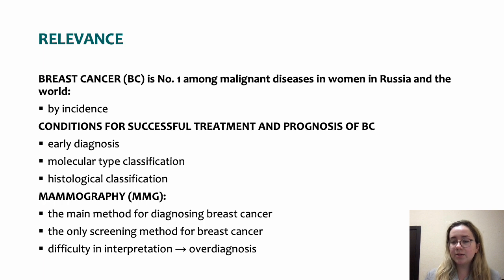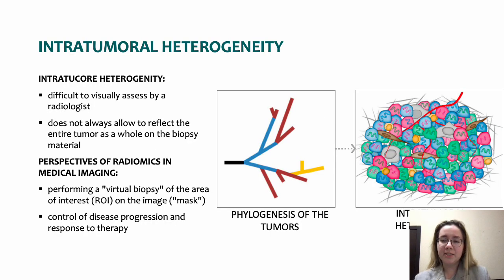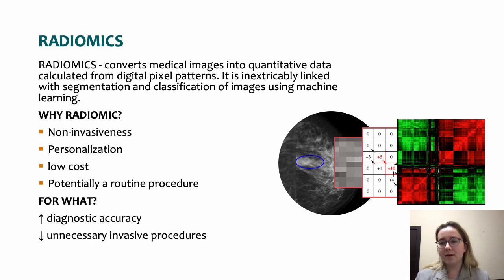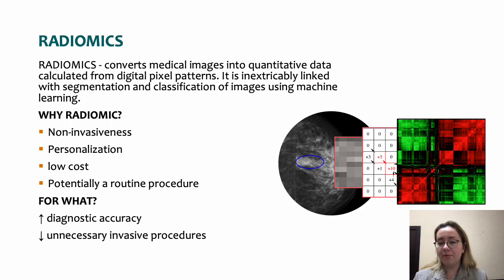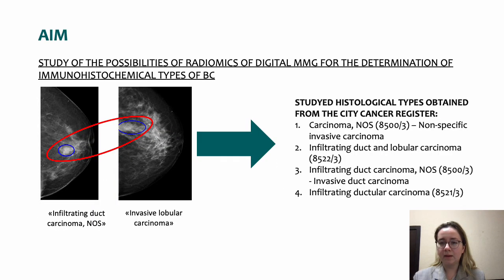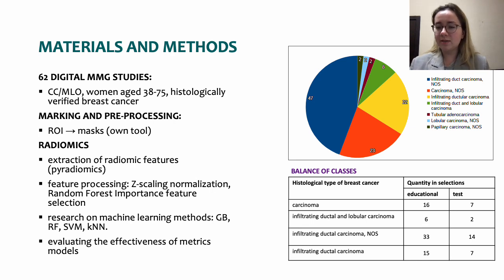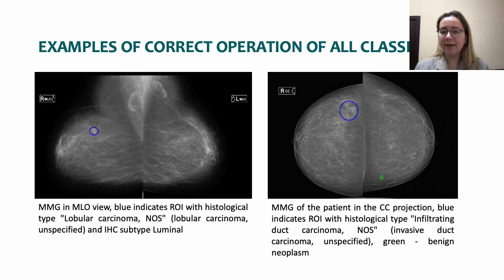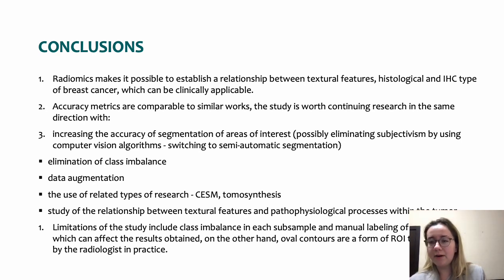DIGITAL PATTERNS IN MAMMOGRAPHIC STUDIES FOR NON-INVASIVE DIAGNOSTICS OF NEWLY FORMED BREAST GLANDS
«DIGITAL PATTERNS IN MAMMOGRAPHIC STUDIES FOR NON-INVASIVE DIAGNOSTICS OF MORPHOLOGICAL TYPES OF NEWLY FORMED BREAST GLANDS» Бусыгина Юлия Сергеевна, Грипп Марат Рустемович, Бабкова Ирина Сергеевна, Жалялова Диана Руслановна, Константиниди Виктория Константиновна, Абрашин Евгений Вадимович Первый Московский государственный медицинский университет имени И.М. Сеченова. Институт клинической медицины им. Н.В. Склифосовского, 4-5 курс